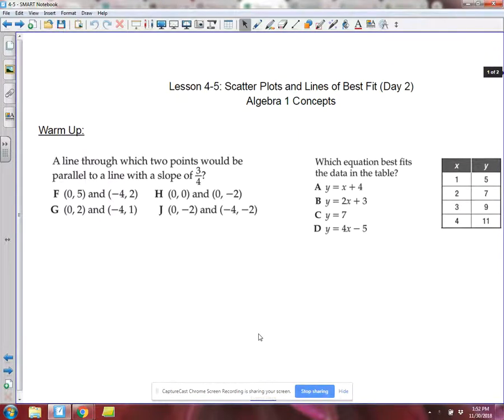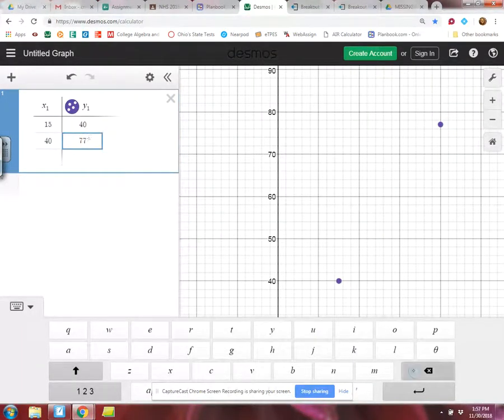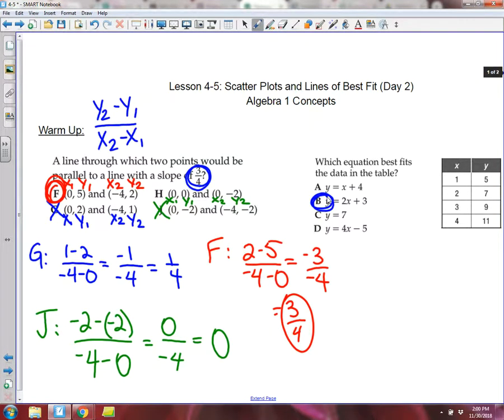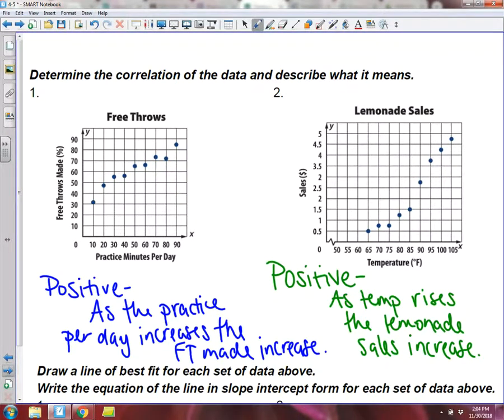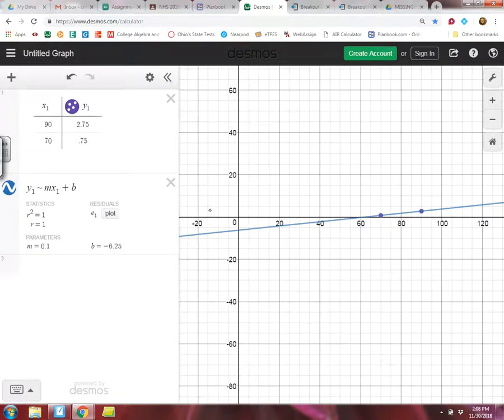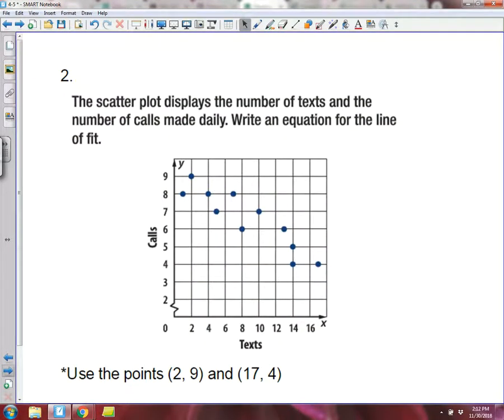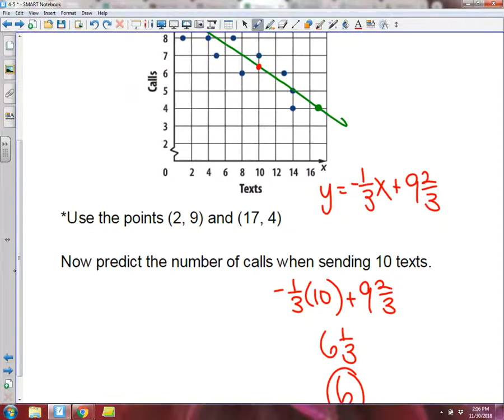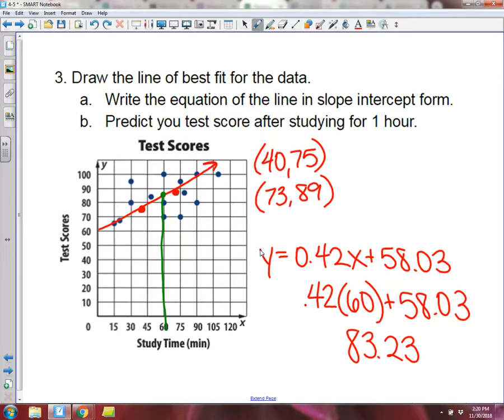Algebra 1 Concepts Nov 30 Lesson 4-5 Day 2